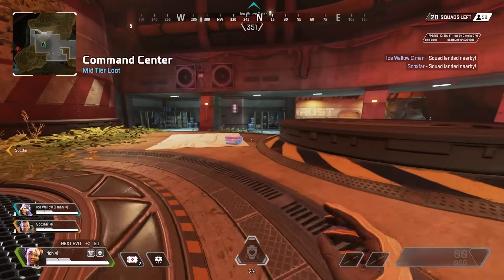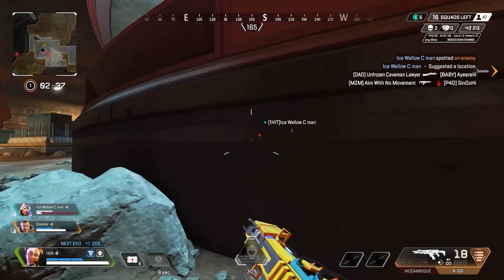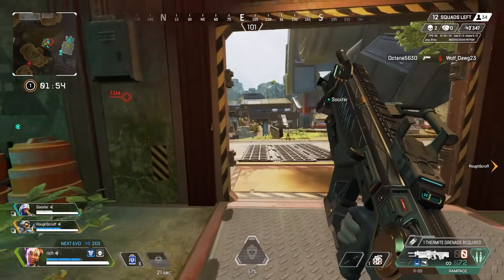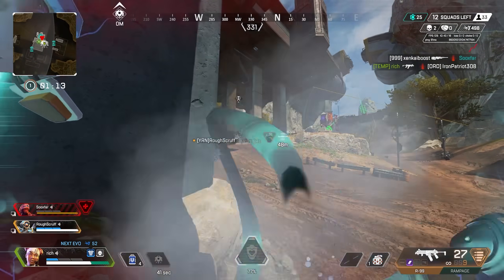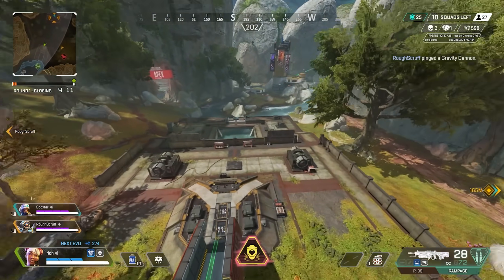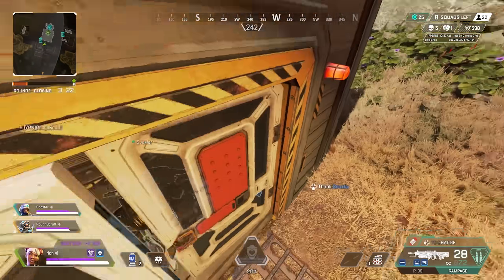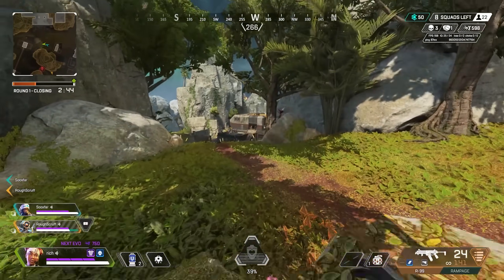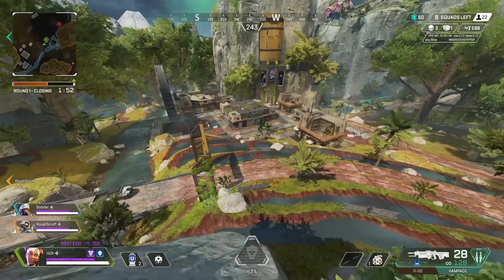The Most Underwhelming Buff of ALL TIME! - Apex Legends Season 13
iTemp